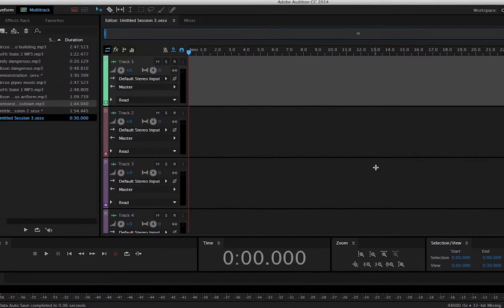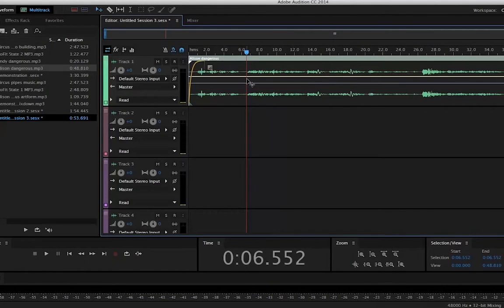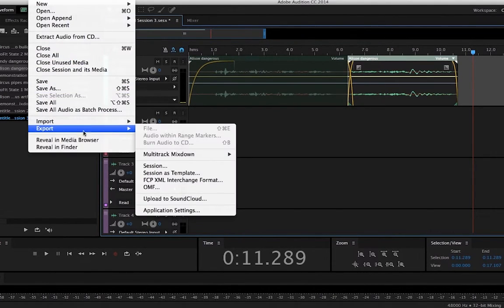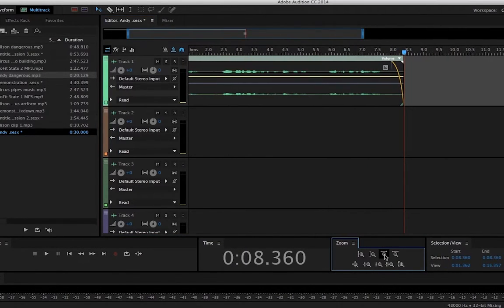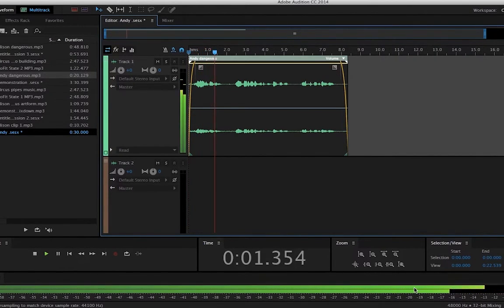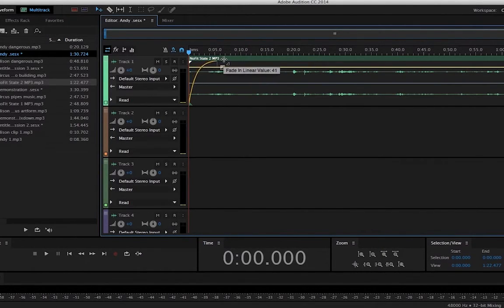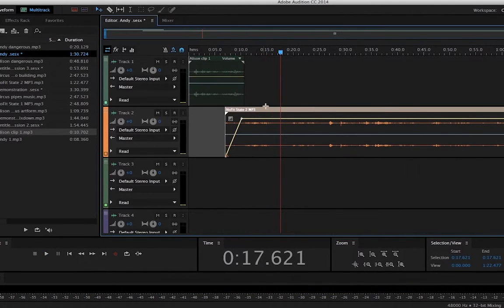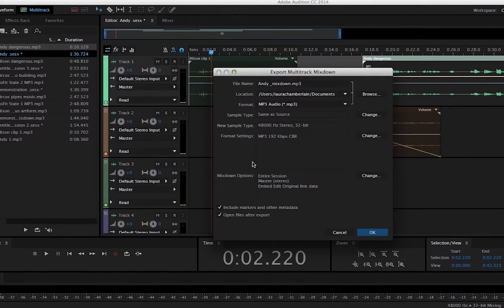Adobe demo with sound 1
Tutorial on using Adobe Audition CS6 to edit and mix a radio package